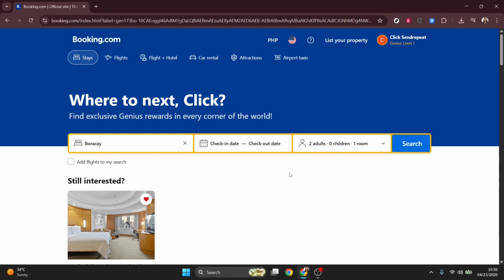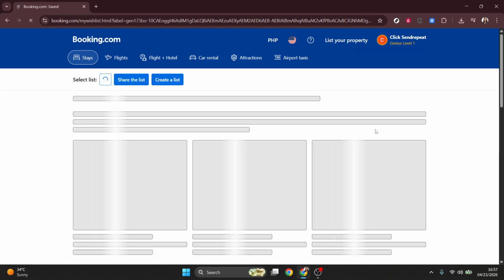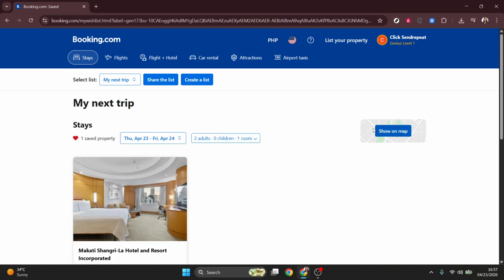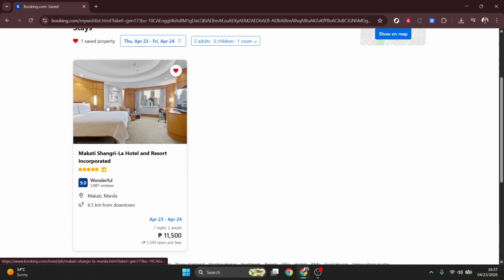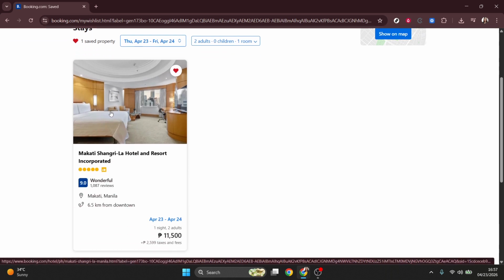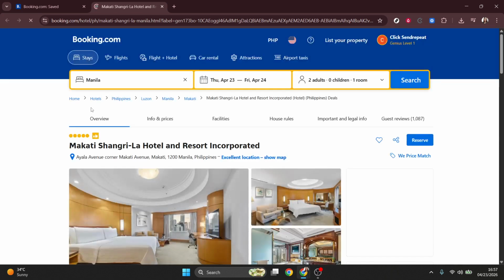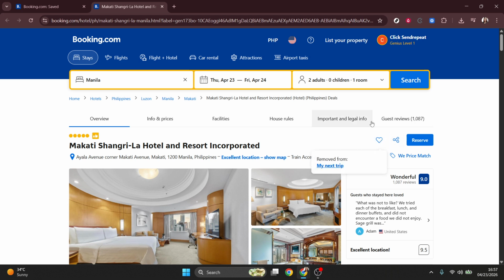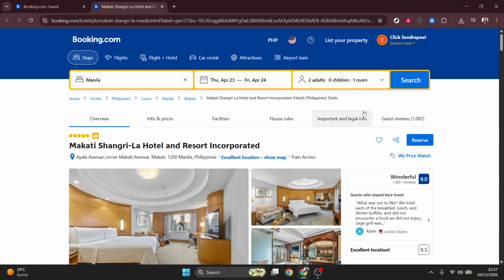How To Remove A Hotel From A Saved List In Booking.com App Working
Want to remove a hotel from your saved list in the Booking.com app? In this quick and easy guide, I’ll show you exactly how to delete or remove saved properties step-by-step.

Whether you're cleaning up your wishlist or organizing your travel plans, this tutorial will help you manage your saved hotels بسهولة (easily) on both Android and iPhone.

In this video, you’ll learn:
✔️ How to find your saved list in Booking.com
✔️ How to remove a hotel from your wishlist
✔️ How to manage and organize saved properties

This guide is beginner-friendly and updated, so you can follow along without any confusion.